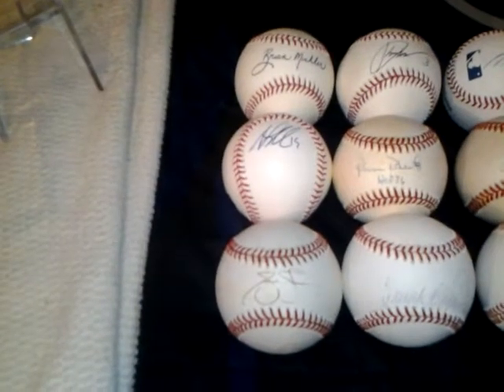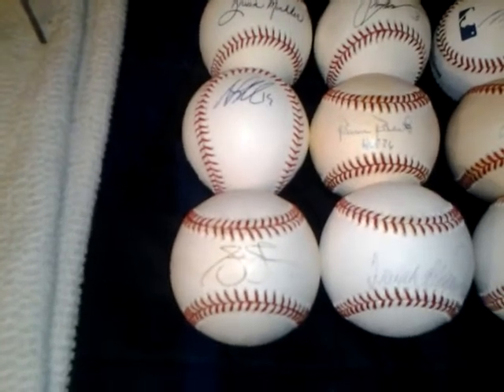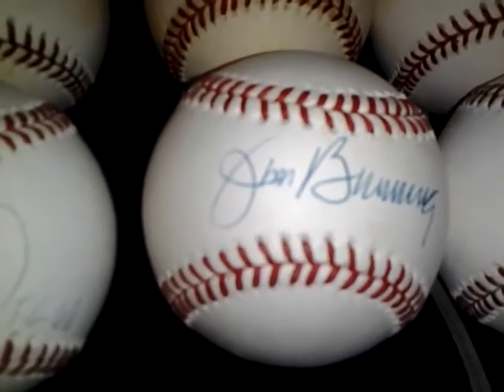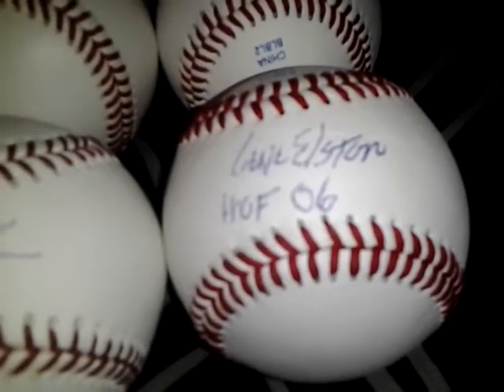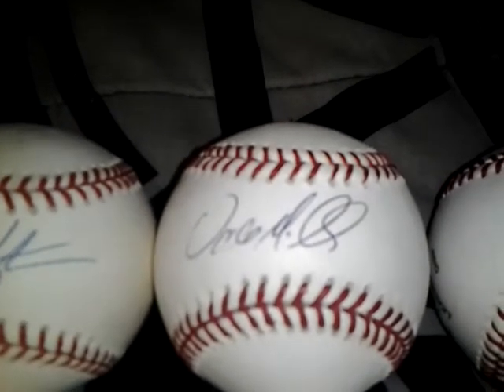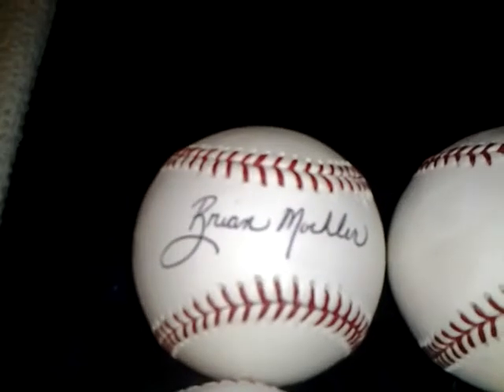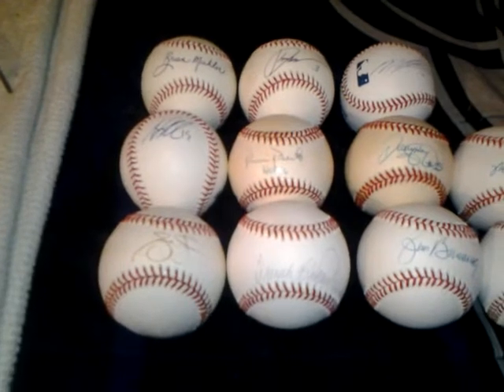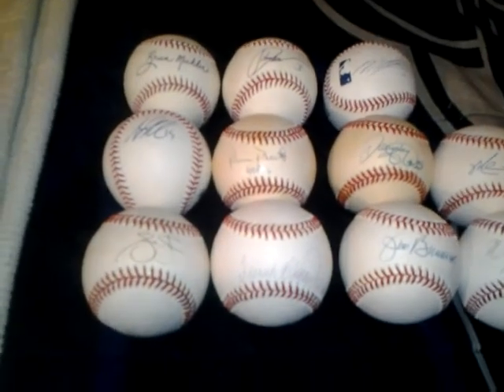F/S F/T Baseballs below blow out priced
Just clearing out a few to make room for more. UPDATE: Sold: Frank Robinson, Monte Irvin, Miguel Tejada, and Mike Hampton.